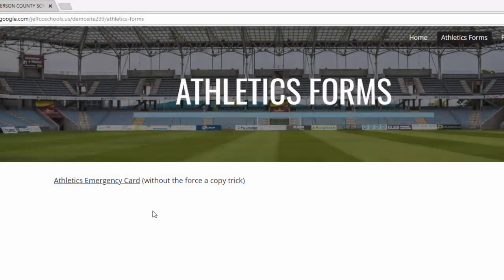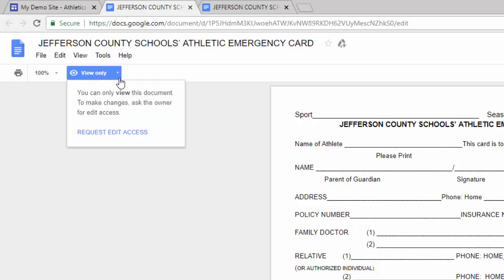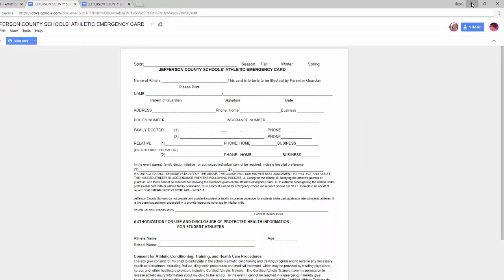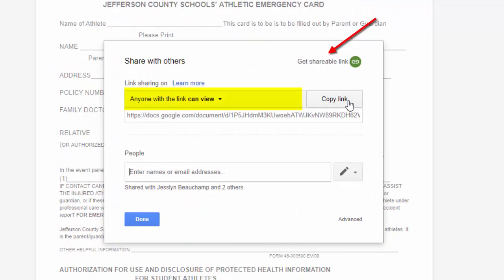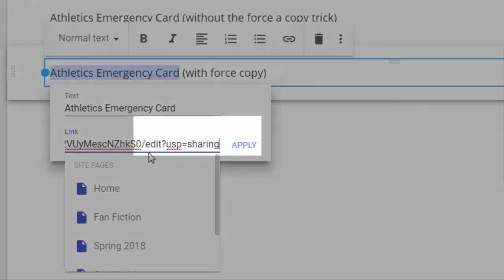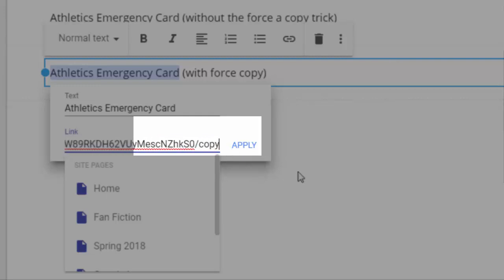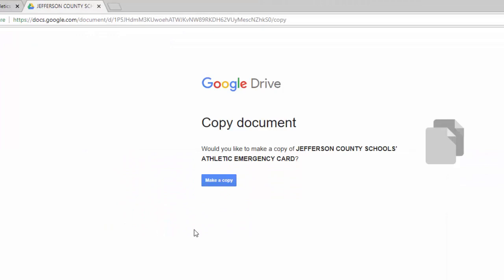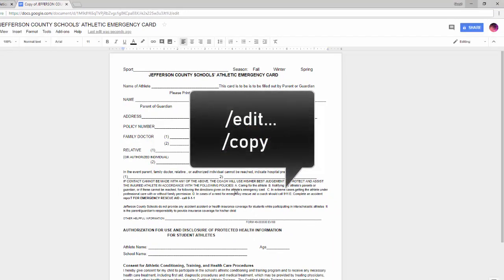Force a Copy Trick for Google Docs, Sheets, Slides, & Drawings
Want to provide users with a document or template they can copy for self-editing without cluttering up your inbox with sharing requests from those who try to edit your original? Use the force a copy trick!